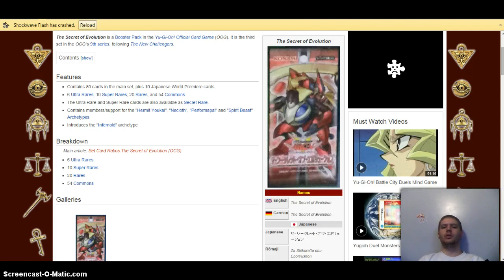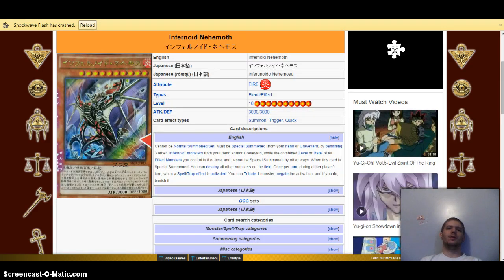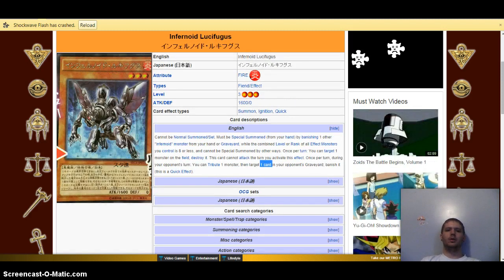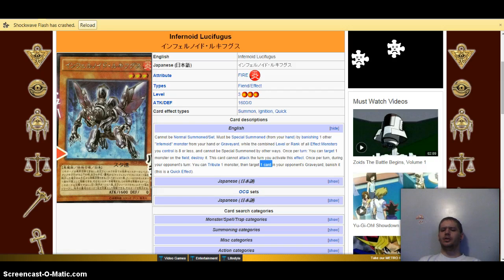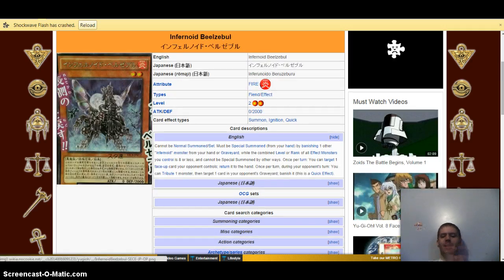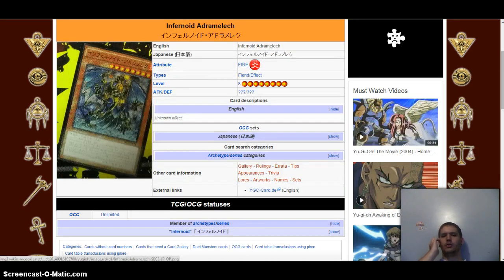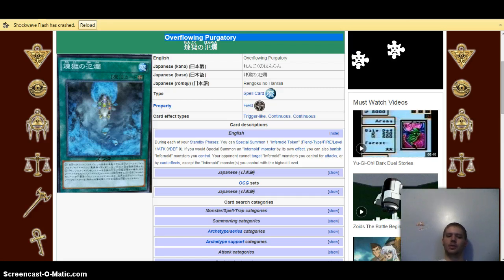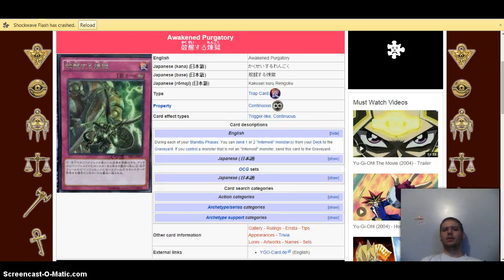Yugioh Inferniod Review SECE!!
Hey guys just doing my own little review of the new Inferniod archetype that releases from the set The Secret of Evolution! I always have a thing for decks that banish and this deck is no exception and also the names rock! Tell me what you think about this archetype and what other new archetypes you would like to see reviews on! :)

Swagbucks is a free web browser that lets you do polls, download apps and sign up for stuff to get points.  So far i have made enough money to buy a few packs!  No gimmiks and if you join we both get some referral points!